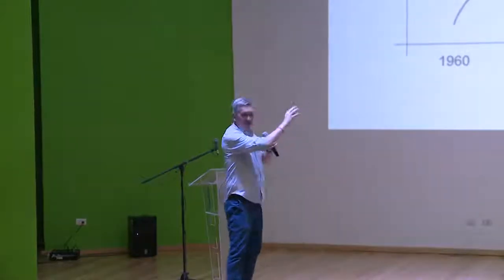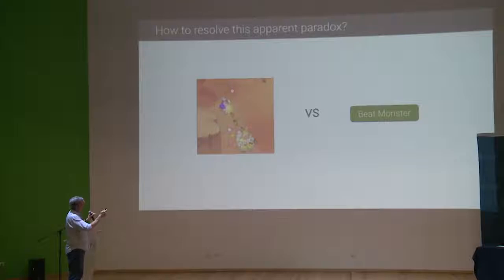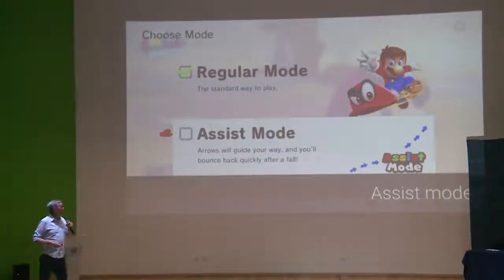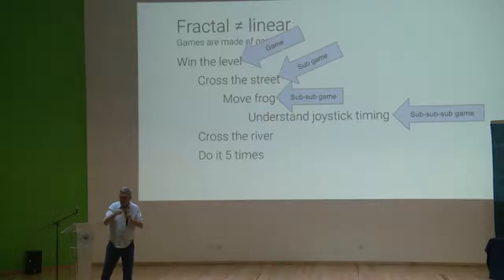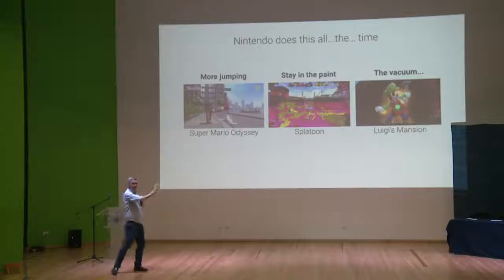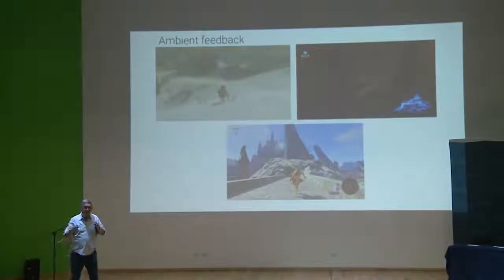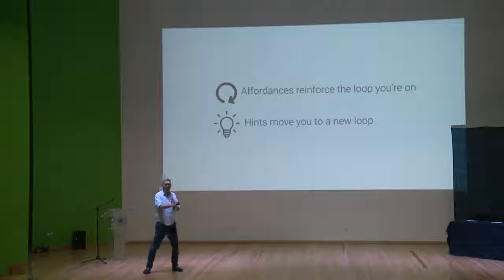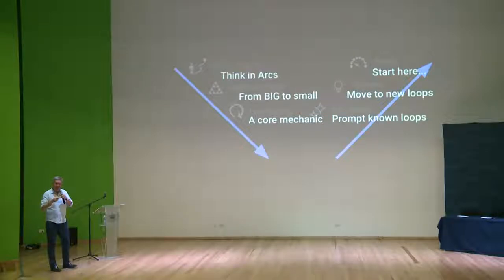Scott Jenson keynote - UX through the eyes of videogames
Scott Jenson Keynote on a way to view UX through the lens of video games. It's not as trivial as it sounds! He got deep insights from using this topology.